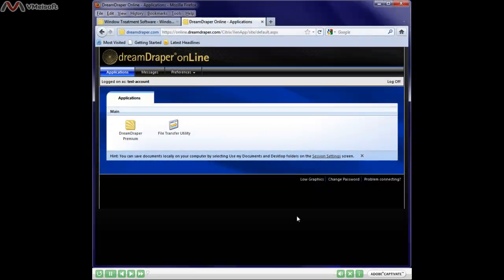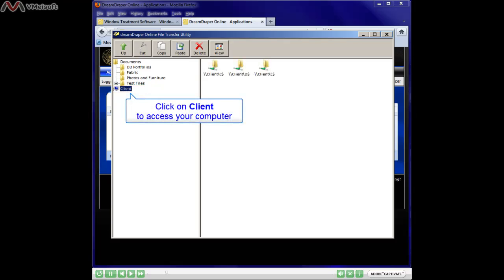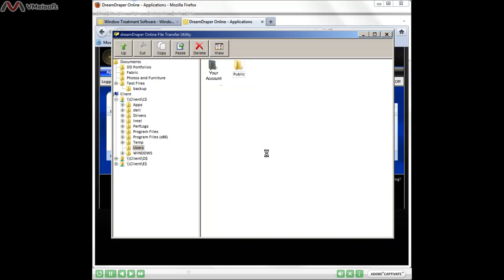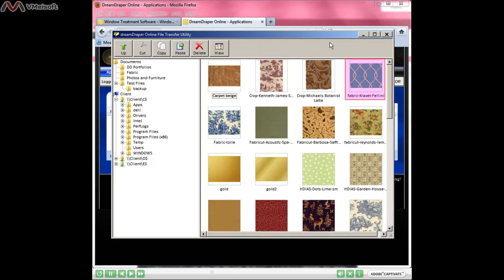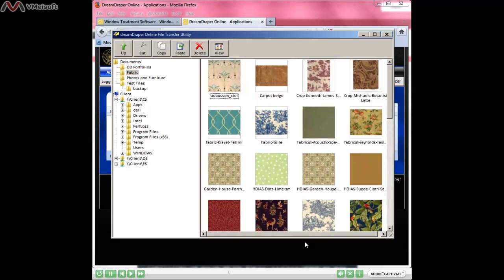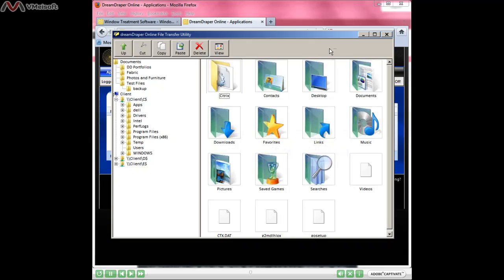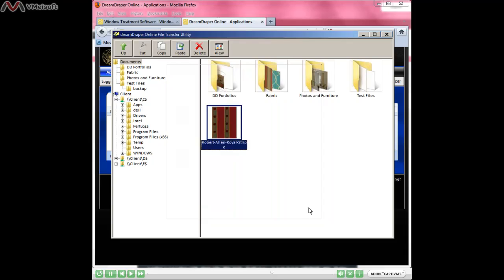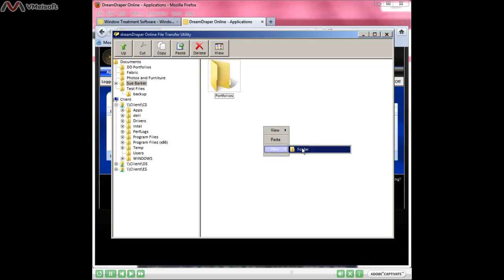File Transfer Utility